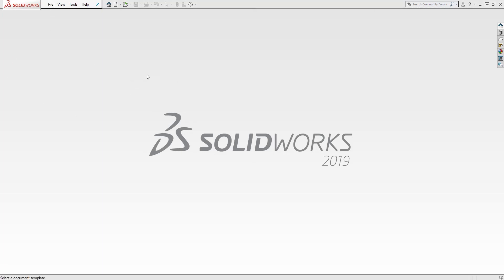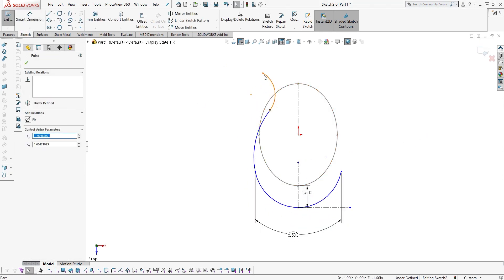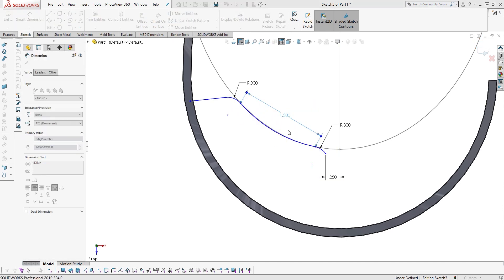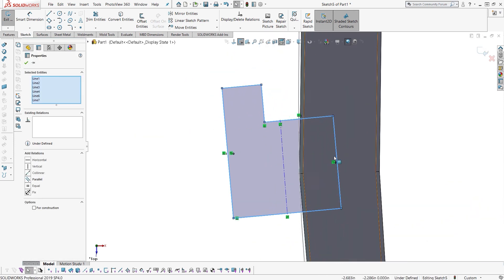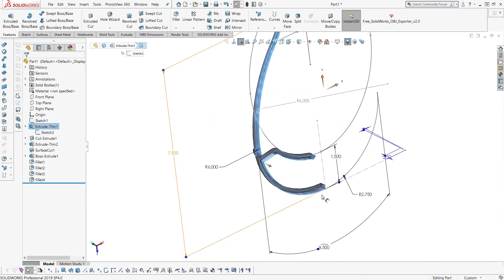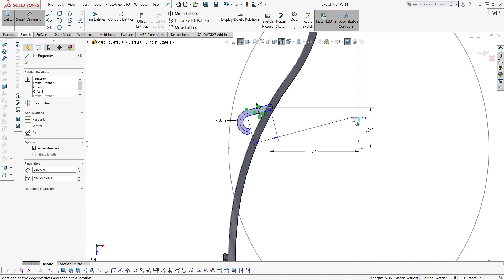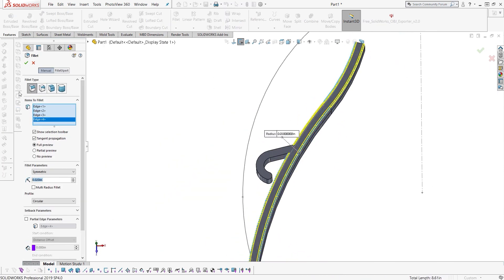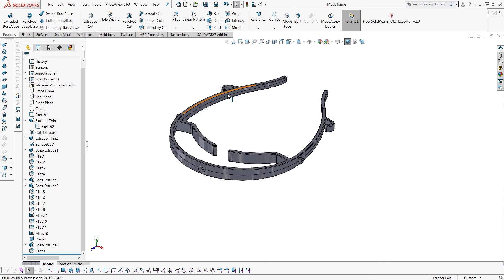SOLIDWORKS Modeling Visor Frame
This has been sped up 3x. It shows very basic modeling techniques used to create a simple prototype model for a project I recently took part in.